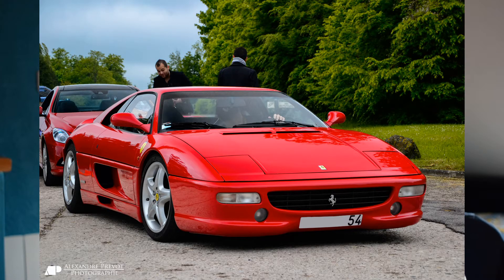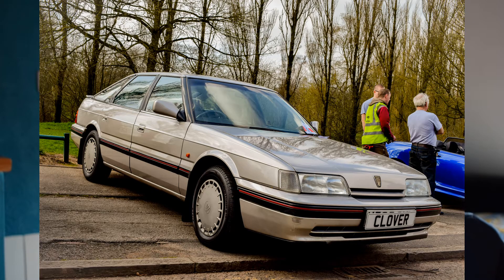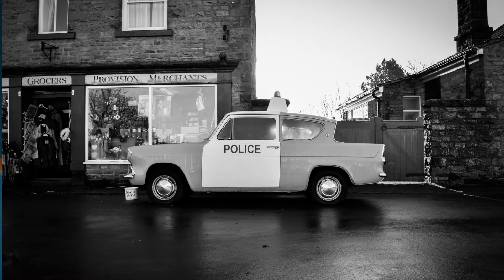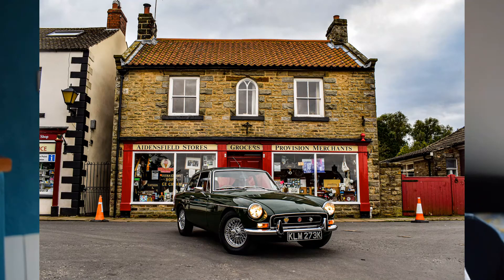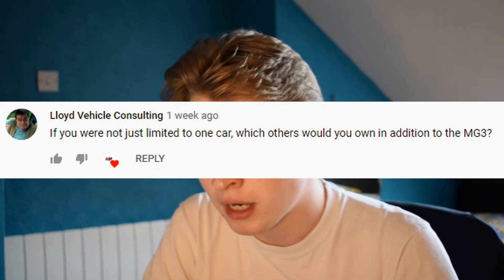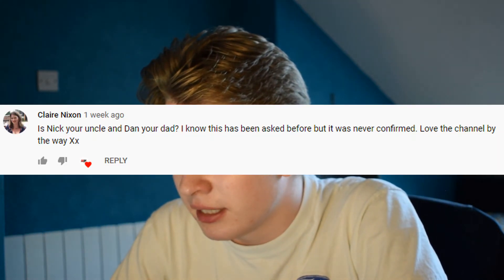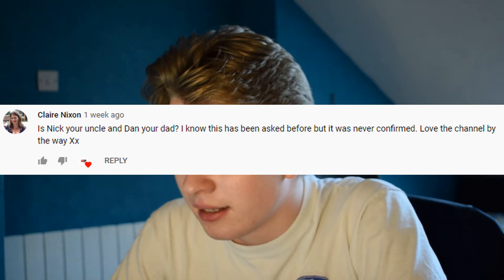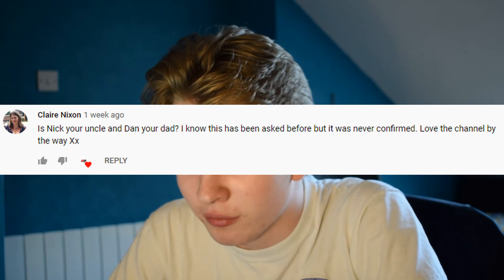Hatchbacks, Teeth And Classic Cars | Maverick Motors Q&A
A week ago, I asked my viewers to ask me some questions to fill the boredom of lockdown. This could be any question they liked, whether it was to do with cars or otherwise.

A variety of questions arose, from a variety of subjects.
So keep watching to find out what happened!